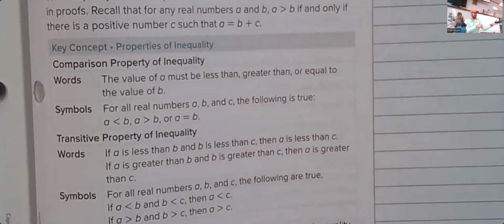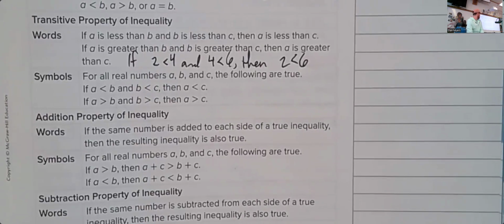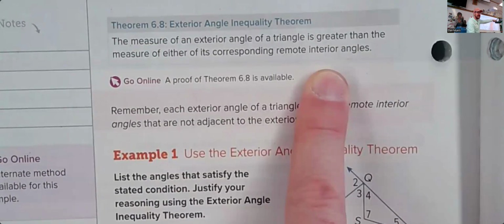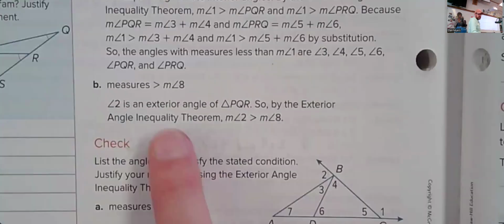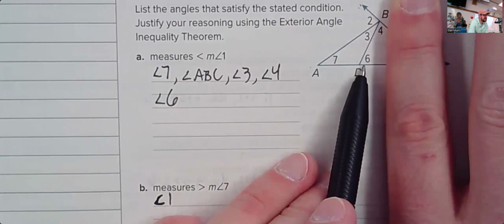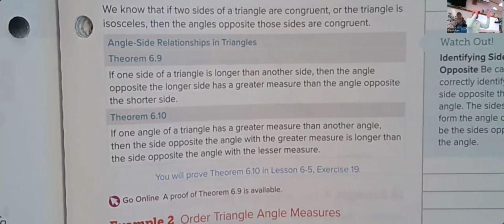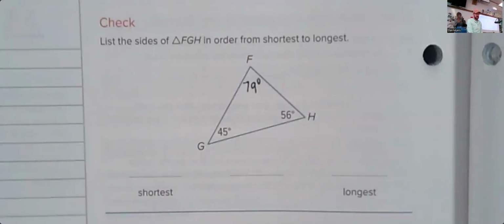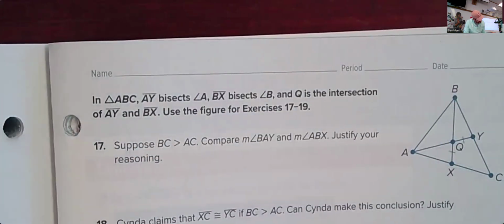Lesson 6-4: Inequalities in One Triangle